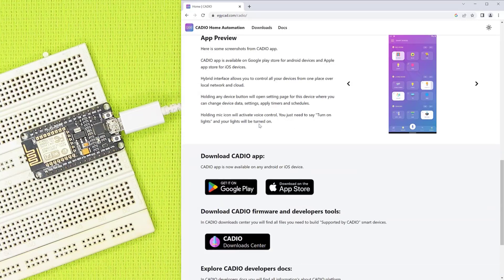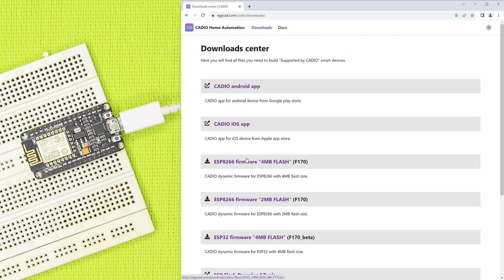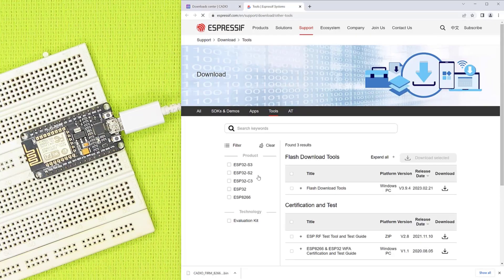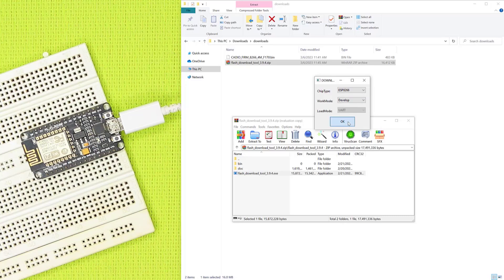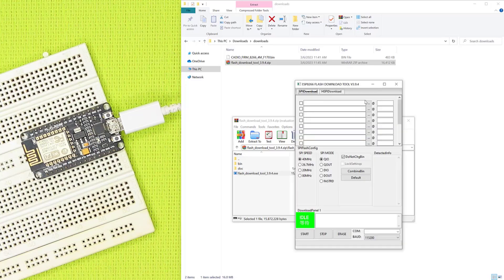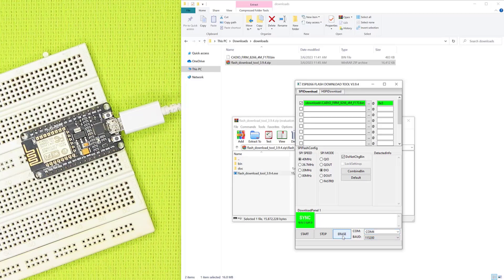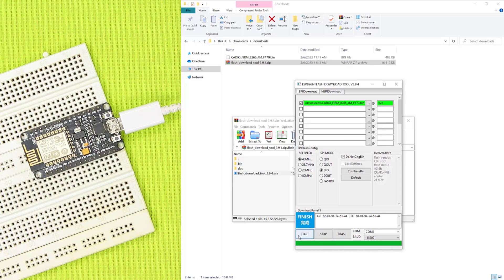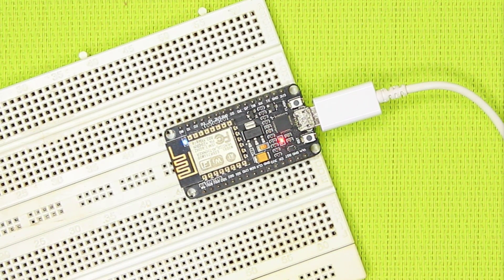How to install CADIO firmware on ESP8266 | CADIO Home Automation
To install CADIO firmware on esp8266, we need to download the latest CADIO firmware, and the ESP flash download tool, all these files can be downloaded from CADIO downloads center.

Now we open the ESP flash download tool and select esp8266.
We should select the firmware file and set the address to 0x0, set the flash mode to DIO and the speed to 40MHz, then select the port, and click erase to clear the ESP flash from any stored data.

After erasing the flash we click start to download the firmware on the ESP,
and when downloading is done, we reset the ESP, and after seconds.. CADIO firmware will be installed and the ESP will be ready for receiving the info file.